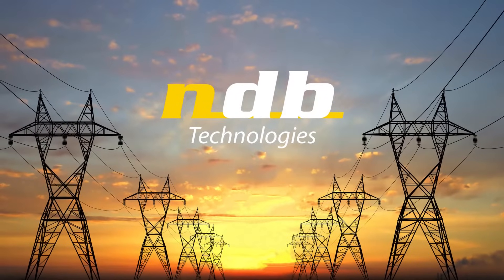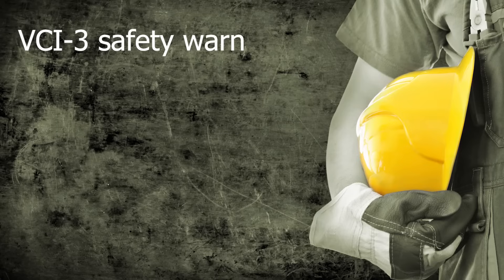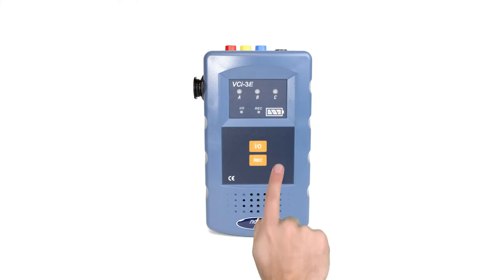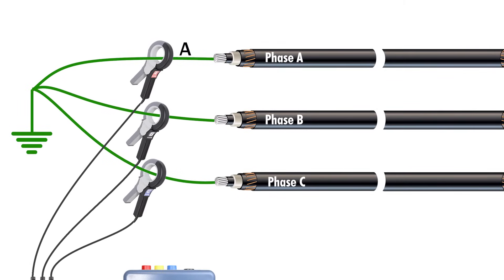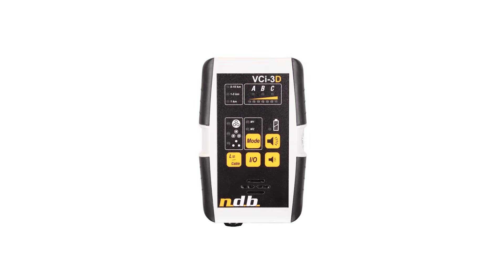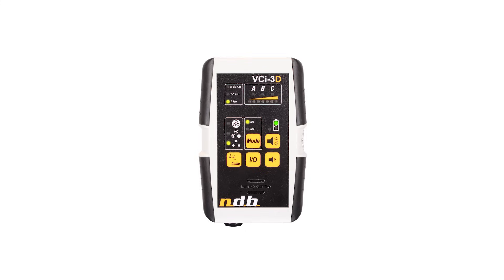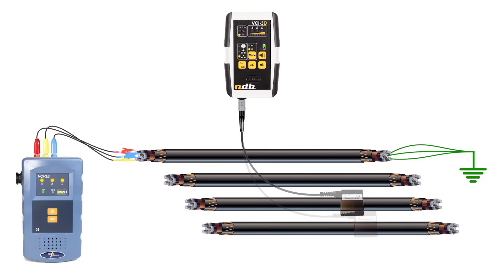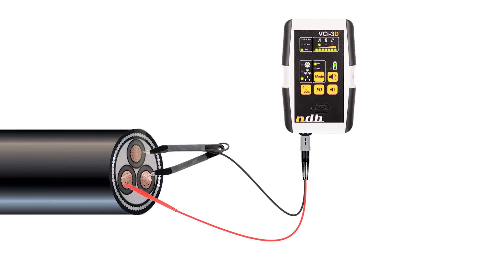VCI-3 de-energized 3 phase cable and phase identification system by ndb Technologies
The VCI-3™ is a cable identification and phasing system used during installation or maintenance works on de-energized three phase systems.